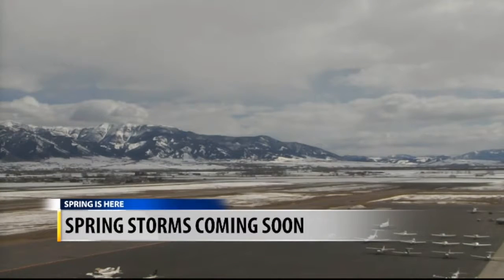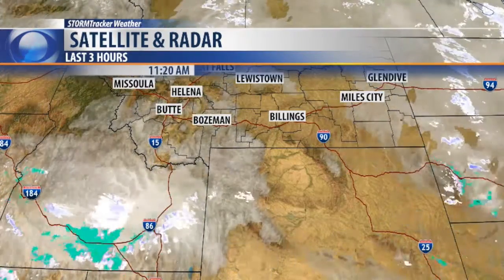Spring Has Arrived & Spring Storms Are Coming Soon To Bozeman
Spring officially arrived this morning at 10:15 am and temperatures are still cooler than normal today but should be warming up Wednesday and Thursday. Increasing rain, a few thunderstorms and back to snow will begin to impact SW Montana starting Thursday. See what changes are coming later this weeks in today's on demand STORMTracker video forecast with Chief Meteorologist Mike Heard.